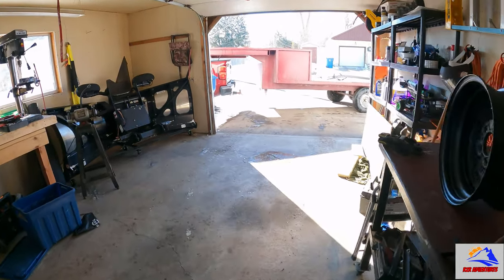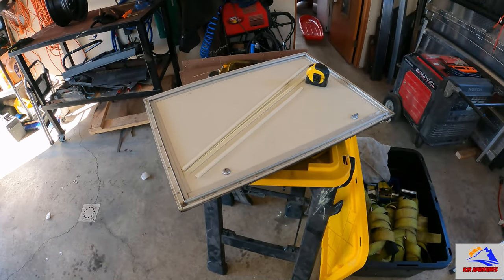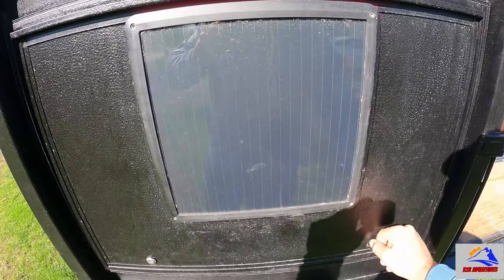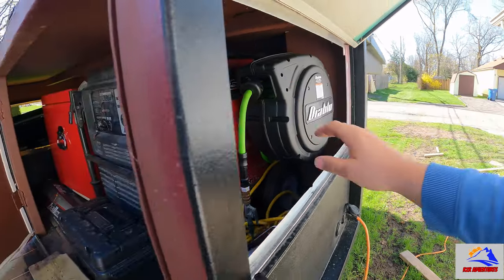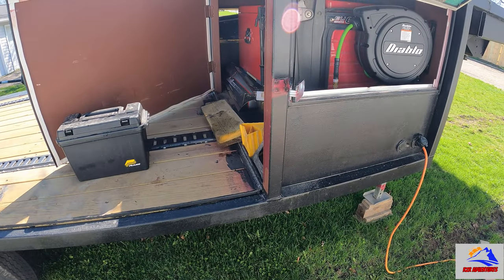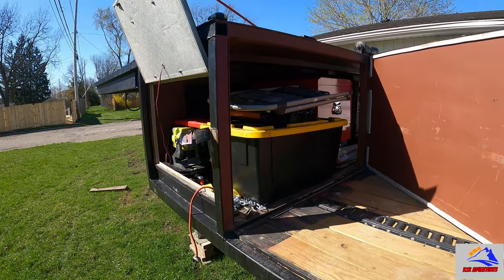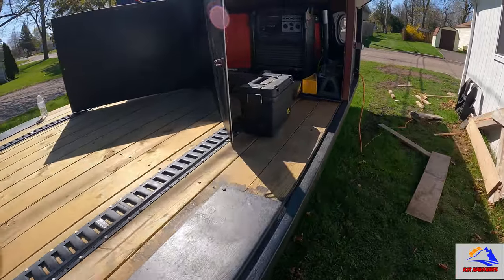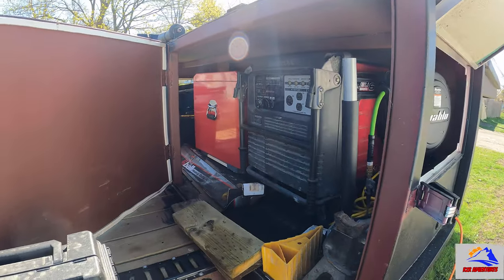5th Wheel to Toy Hauler Conversion Part 12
Thanks to some technical difficulties we lost and bunch of videos and clips.  In part 12 we cover everything we've done up to this point.